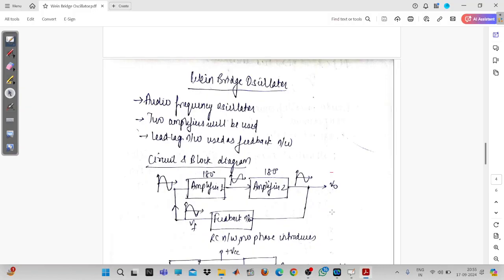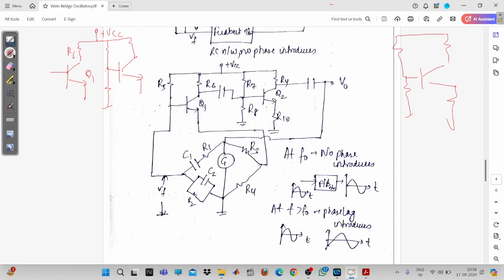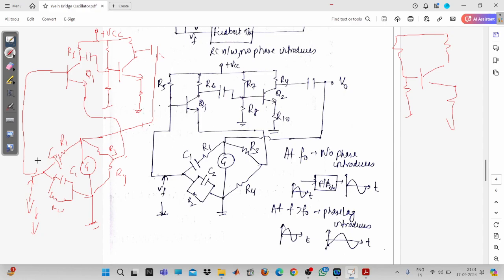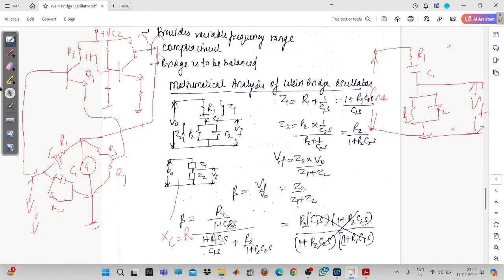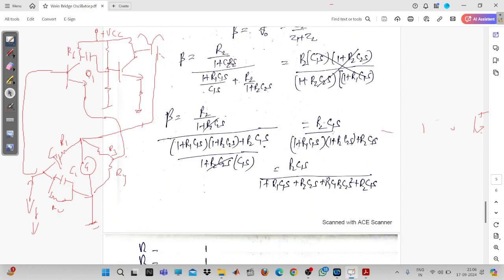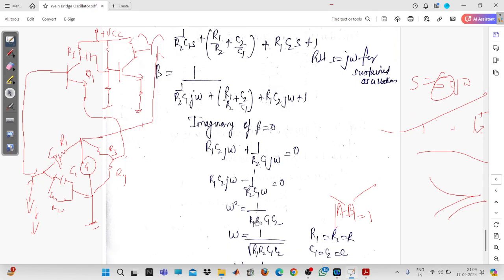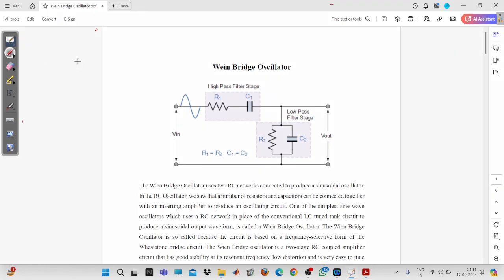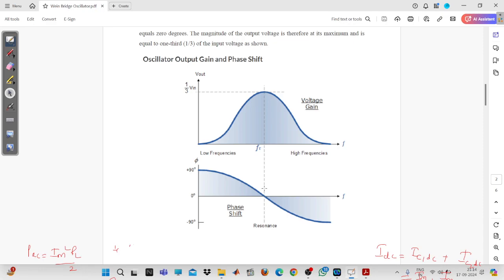Wein Bridge Oscillator-Working and Derivation